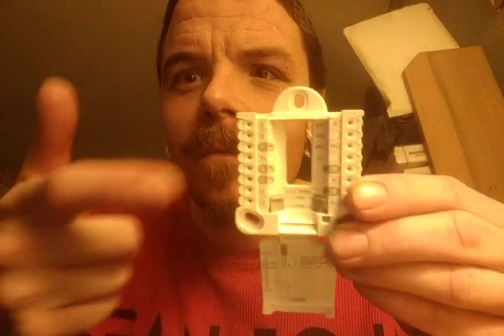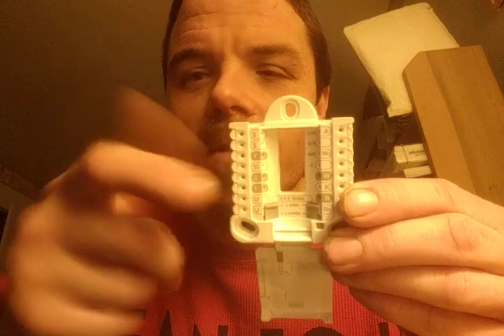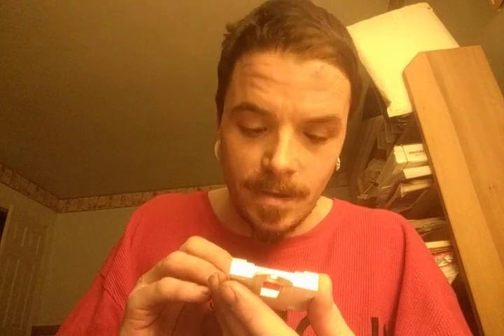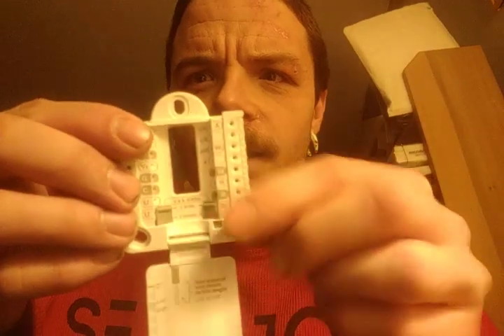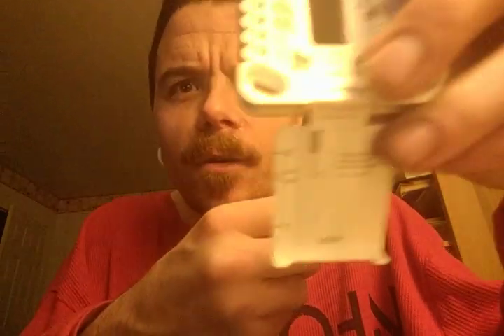Honeywell Wifi Thermostat (and.....well.....can't power it)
I do vidz like this alllllllll the time.

ENJOY YA HOOKER